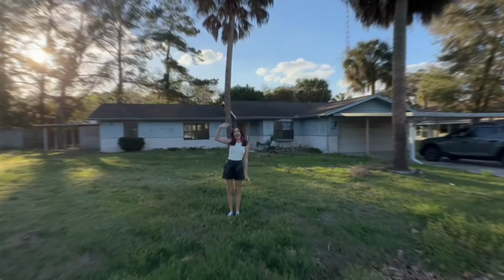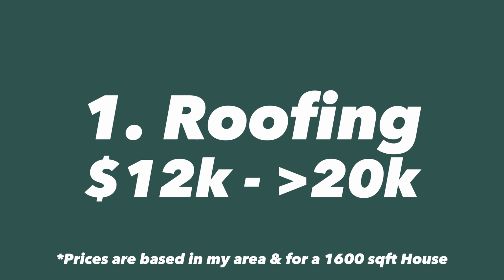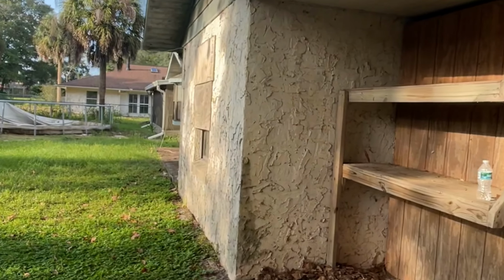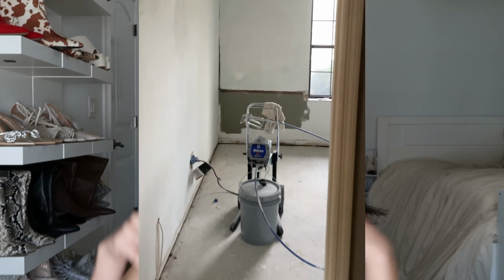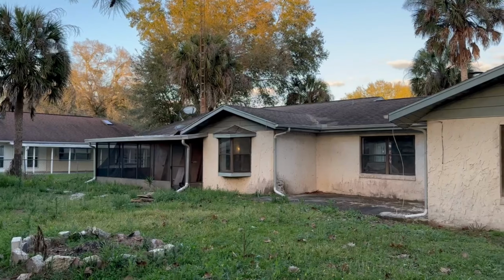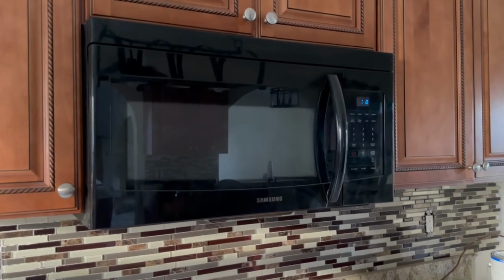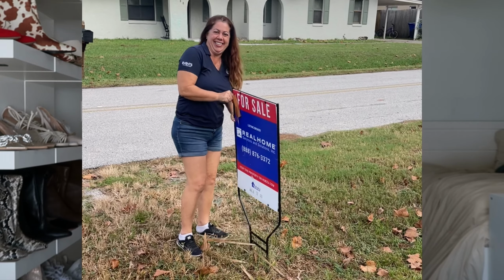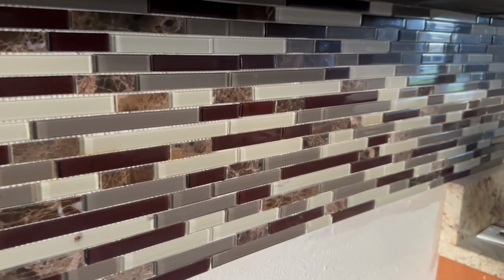EVERYTHING you Need to Know about Flipping a House (For Beginners)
*Want to learn more about the remodeling process?*

In today's video, I'm teaching you how to Remodel / Flip a House Step by Step...
Some of the things we'll be going over feature:
1. How to analyze a flip house before investing your money
2. How do you plan for renovations, the quick way
3. How do you learn the DIY skills to help you renovate
4. Key things you need to keep in mind when selling the house